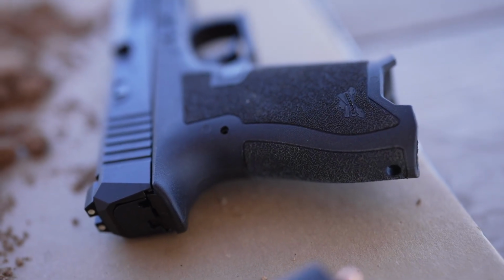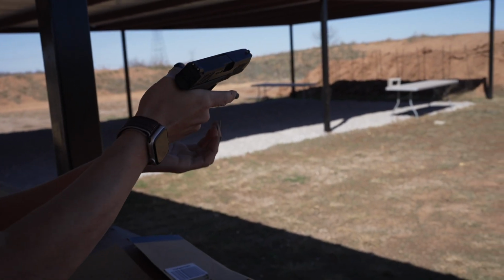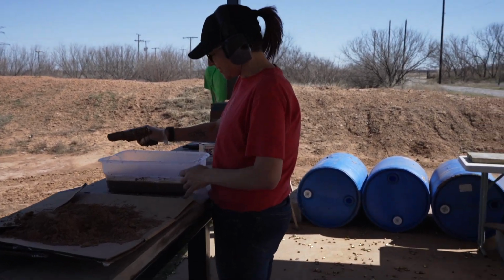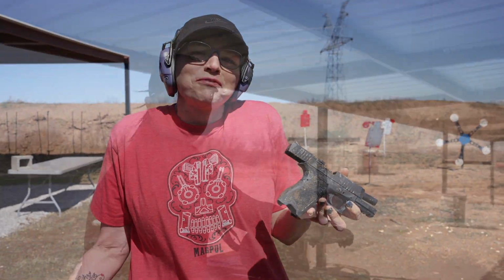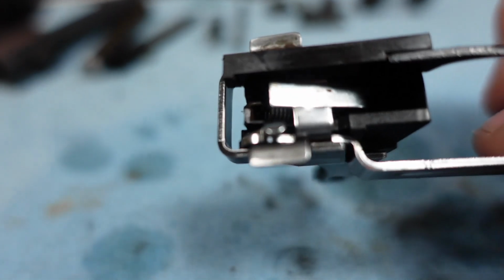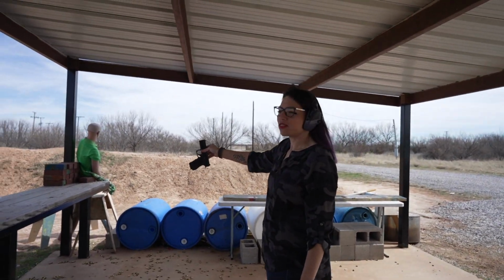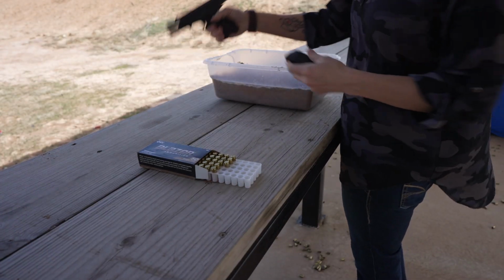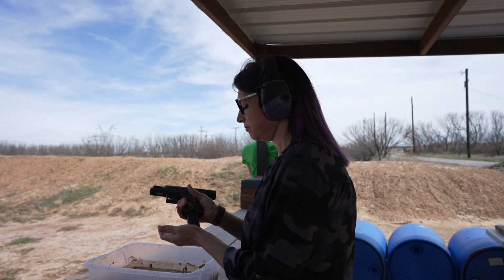PSA Dagger Epic FAIL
We expected the PSA Dagger to perform better in our torture test but it was an epic fail. While it did pass the 1000 round torture test in our previous video, that was with the gun cleaned and oiled. It does not handle dirt well so just keep it clean.